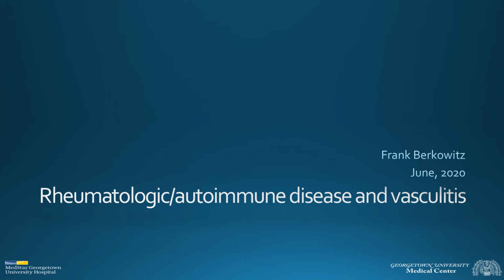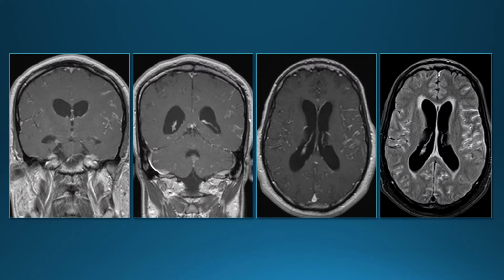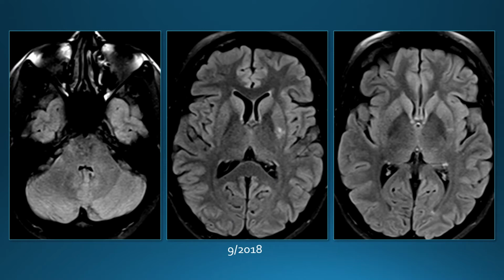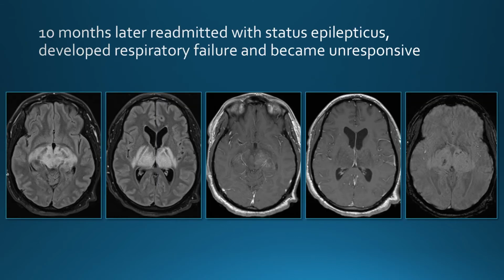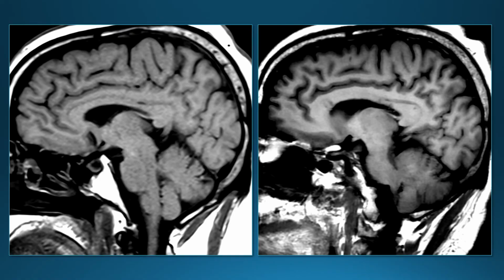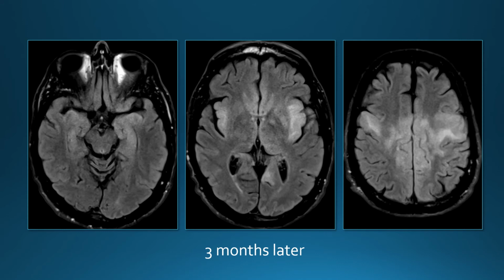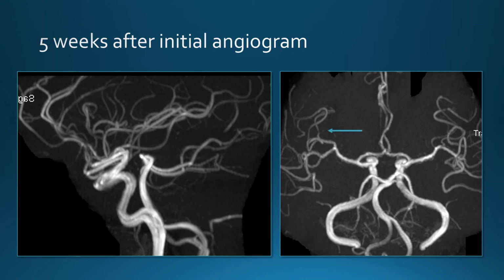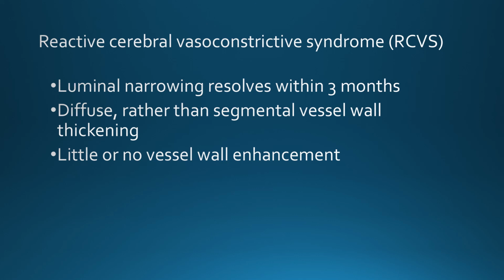Neuro-rheumatology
Imaging of rheumatologic and autoimmune disorders and vasculitis